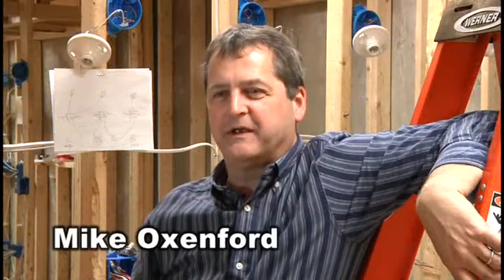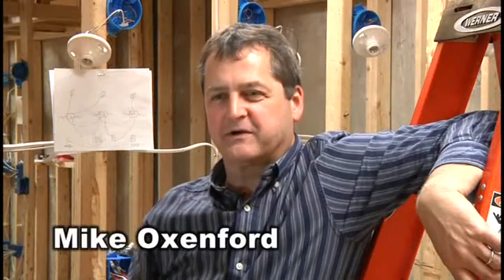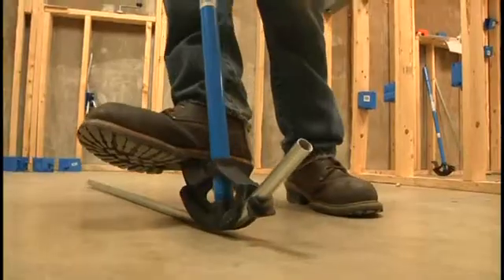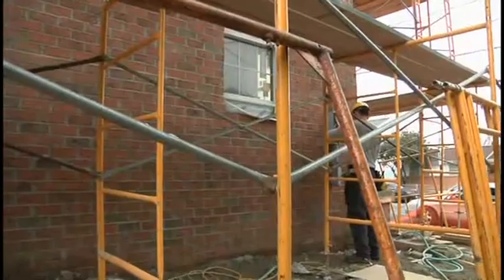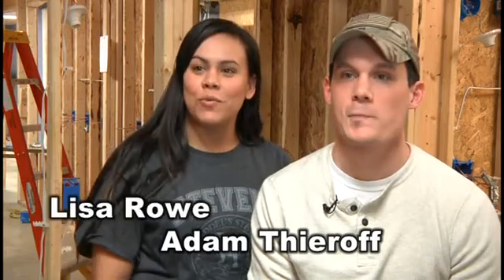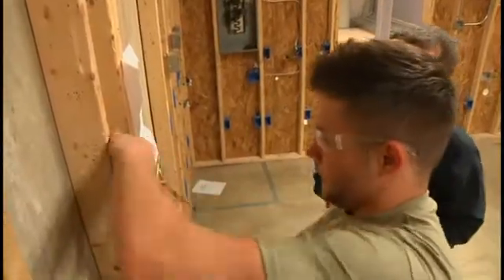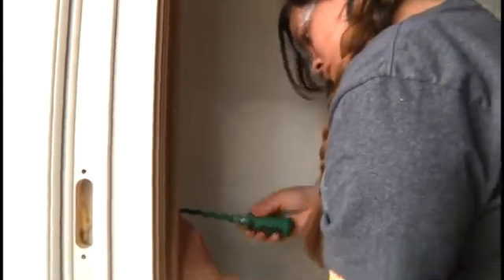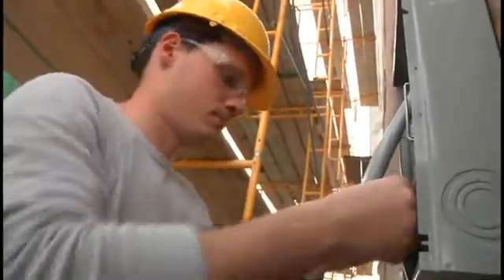Electrical Construction & Maintenance - Thaddeus Stevens College of Technology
The Construction Electrician certificate program provides students with the opportunity to acquire the theory and skills needed to gain employment as residential, commercial, and industrial construction electricians. Skills are developed through basic electrical theory and practical work project assignments.

This program will give students a broad theoretical and practical background in all aspects of electrical construction.

Graduates of the construction electrician program are prepared to find employment as residential, commercial, and industrial construction electricians. Because of the continual growth in building construction, there are many employment possibilities.